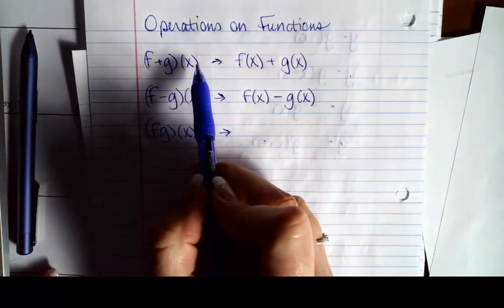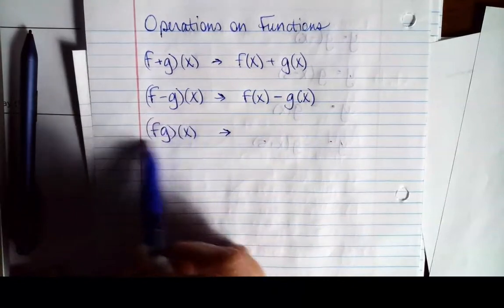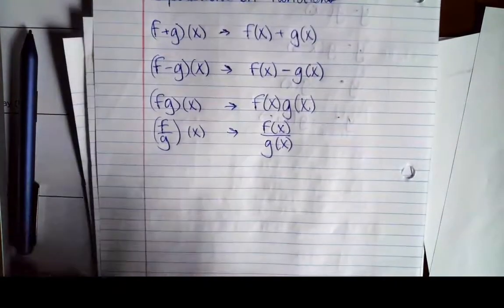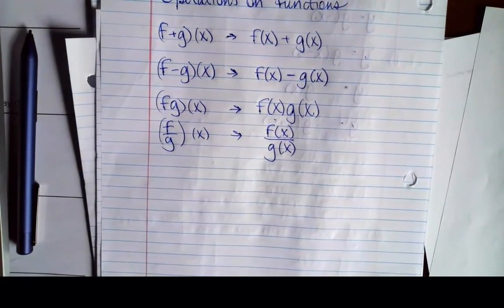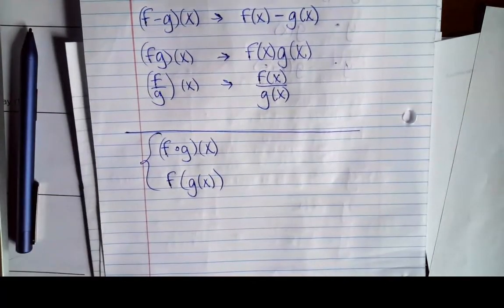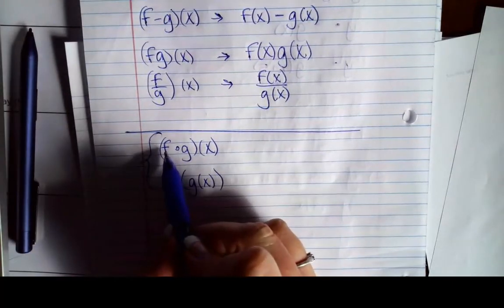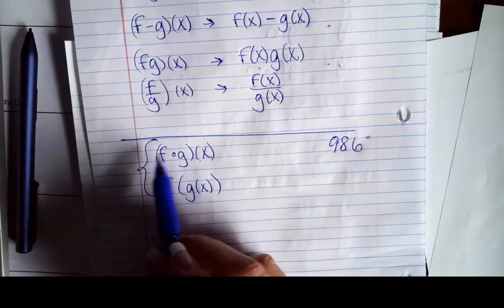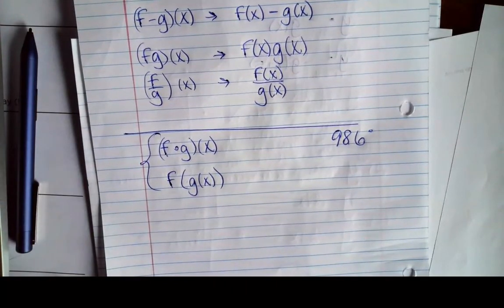1314 Remote Section 2 8 Part One